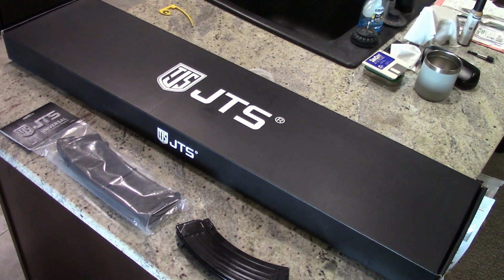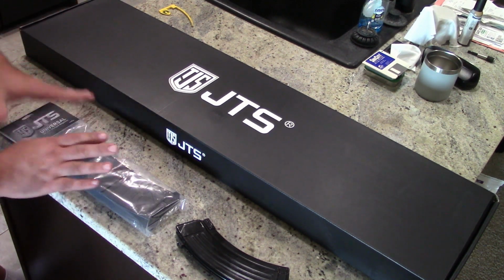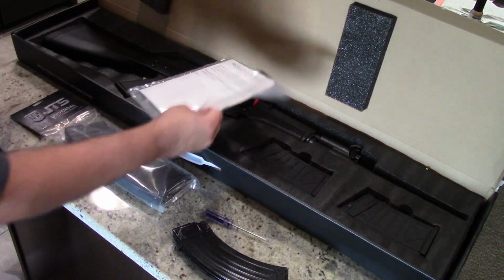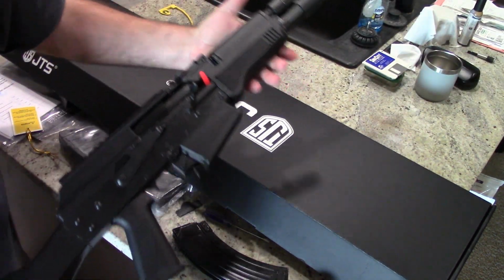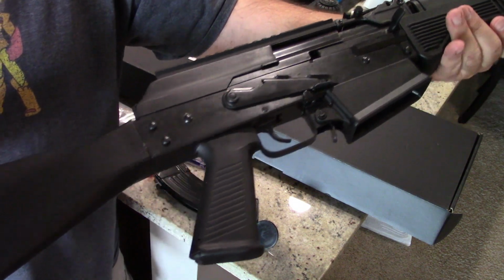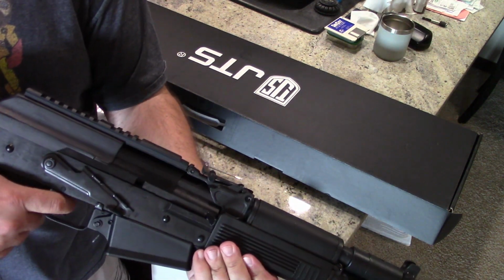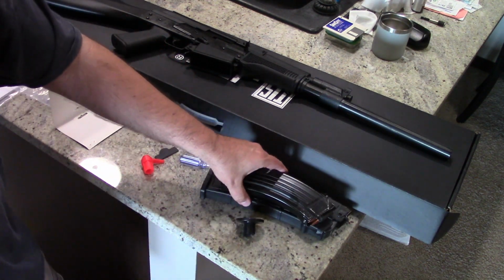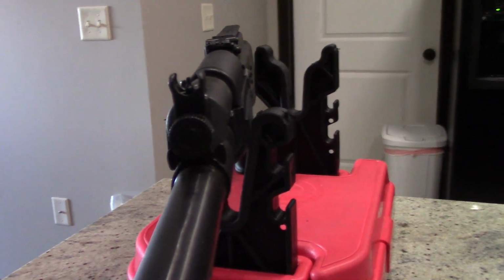JTS M12 AK unboxing and general overview.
Follow me at... Guntube.org: travisp11
Gunstreamer: travisp11
UGEtube: travisp11

By viewing or flagging this video you are acknowledging the above and finally, you are watching these podcasts with views/opinions and/or language that you may find offensive and/or may disagree with.  You are watching this podcast of your own consent and at your own risk.